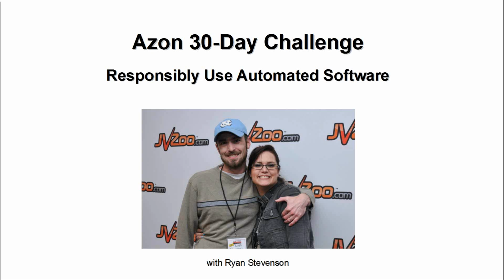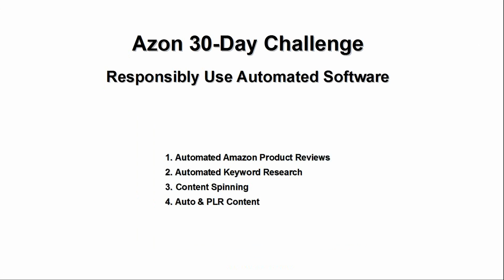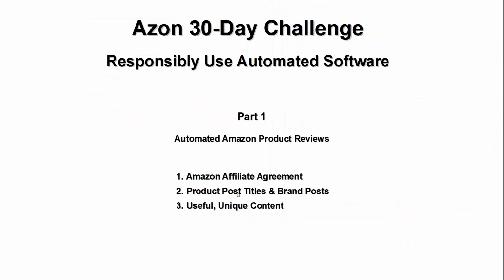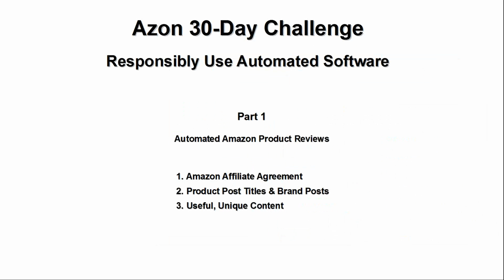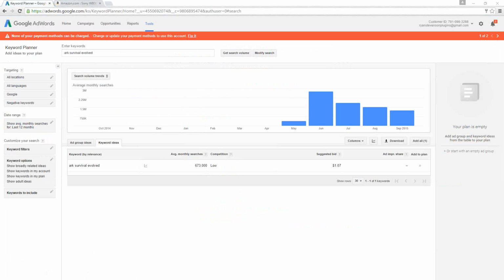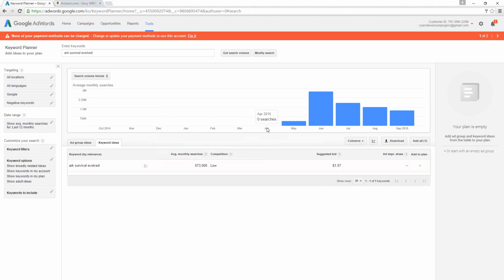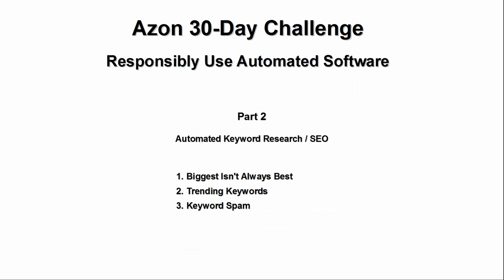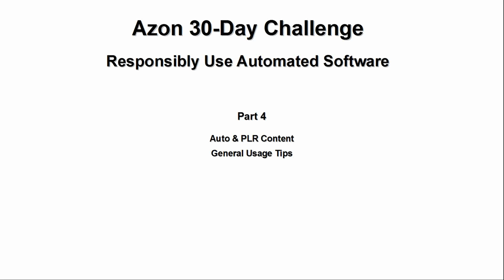A30DC - Responsibly Use Automated Software